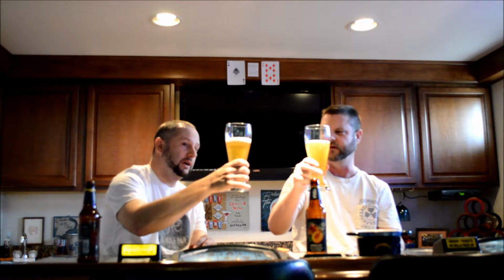Wasatch Apricot Hefeweizen Beer Review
Scotty gave it a 5-star
Dickie gave it a 4-star